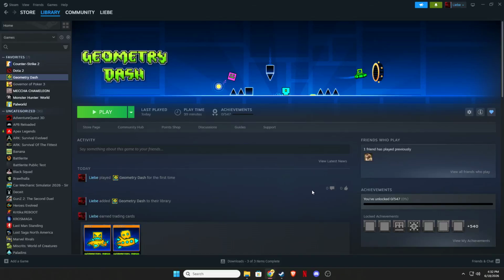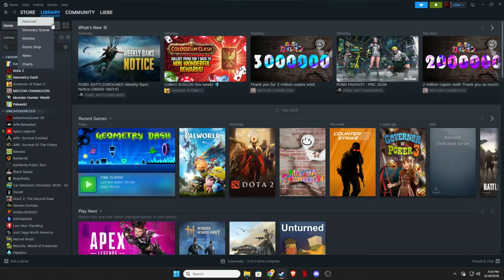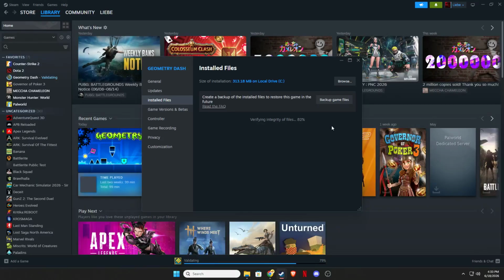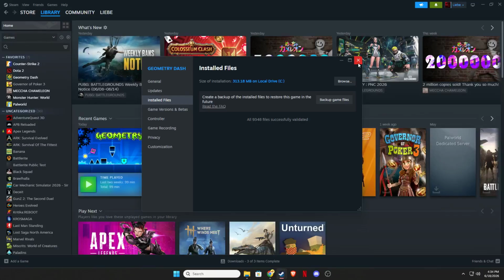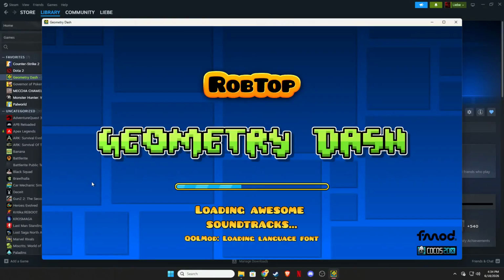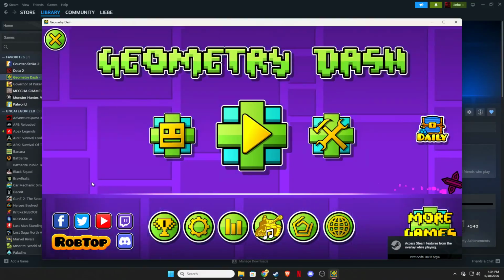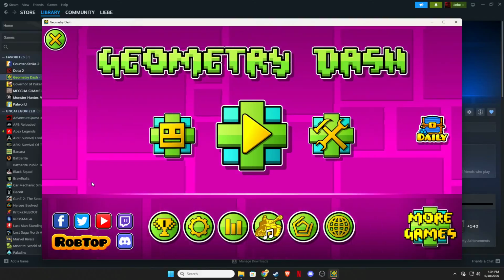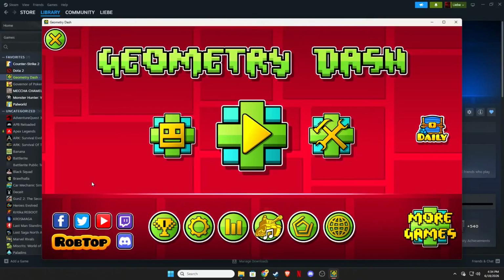How To Fix Geometry Dash Not Launching On Pc (2026)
Learn how to fix Geometry Dash not launching on PC step by step.

Perfect for resolving startup and compatibility issues.